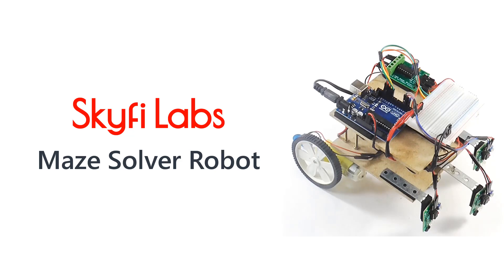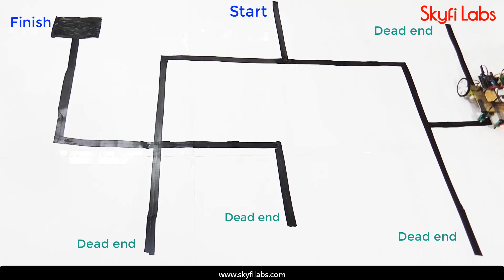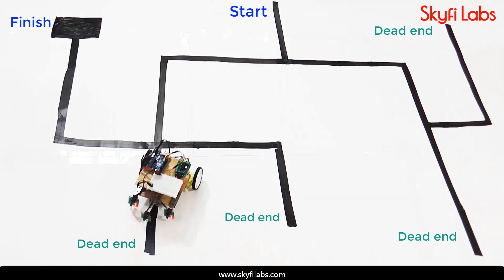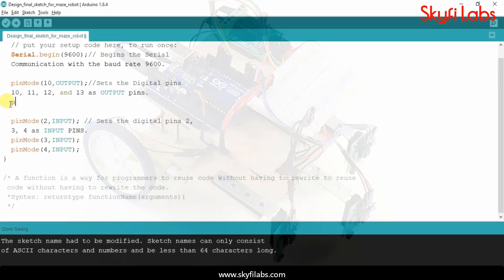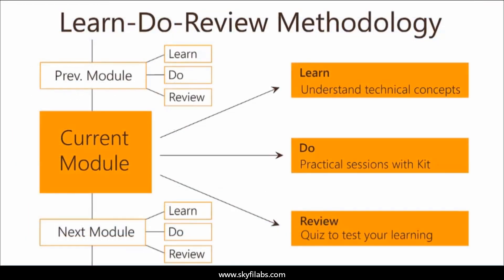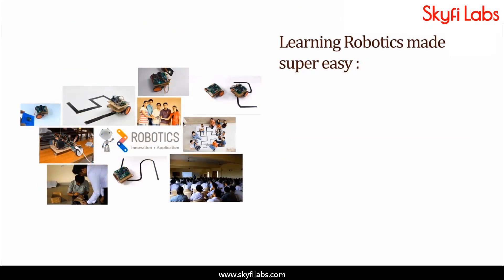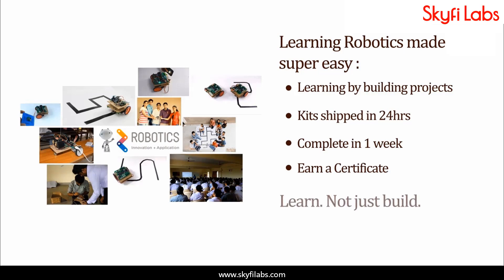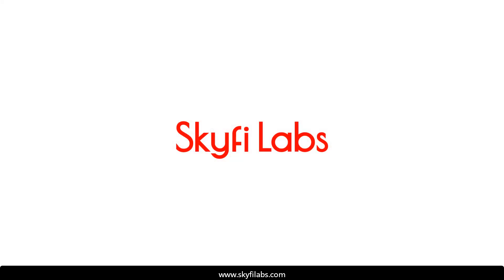Build Maze Solver Robot Project at home - Skyfi Labs Online Project-based Course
Robotics are transforming the industries as we see it. And we employ robots to carry out tasks that are dull, dangerous and repetitive. In this course, you will develop a robot that can find its way out from a maze of puzzling lines. The robot moves through the maze arena using infra-red optical sensors. When it detects a junction, the bot intelligently decides the path using a special algorithm that you will learn and program.

You can build this robot at your own convenience with the kits(dispatched in 24 Hrs) and Online tutorials.

With excellent robotics project video tutorials, robotics project kits shipped to your home, 1-1 technical assistance and certification included, building great robotics based projects right from your home will never be this simple and easy!

This robotics based project can also be done as part of your engineering mini / final year project with further minor modifications.